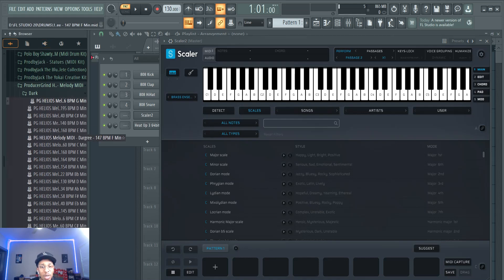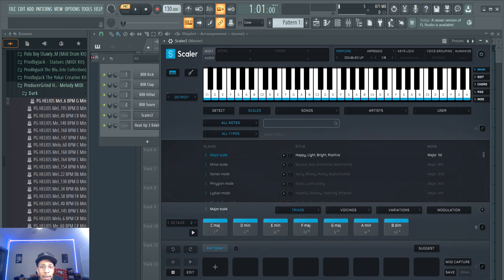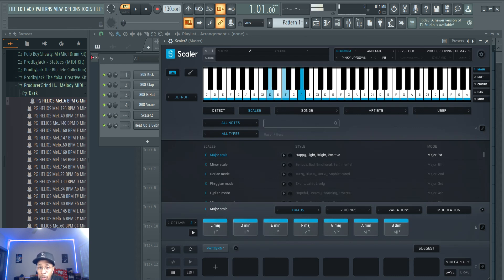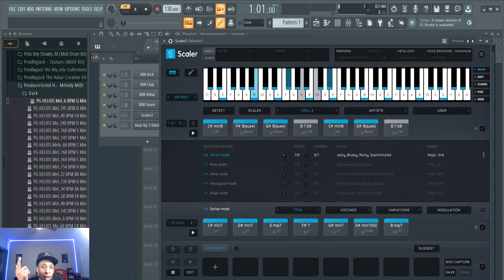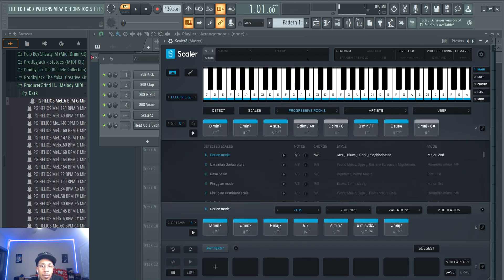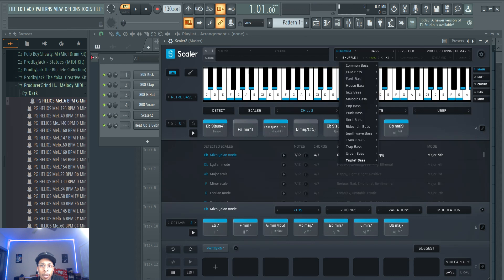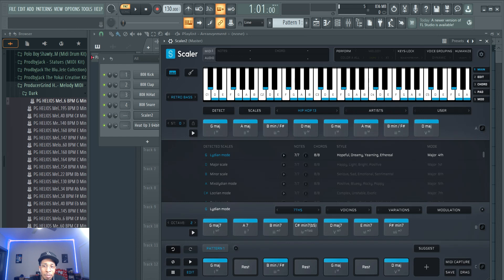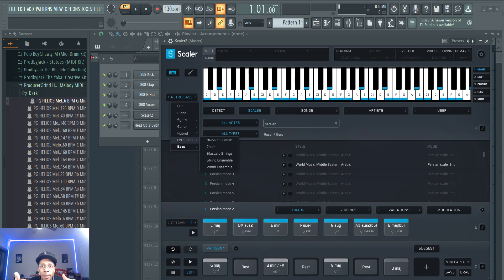Scaler 2.9 Back Better Than Ever | New upgrades for Scaler 2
In this video, I review the newly added properties of Scaler 2.9, the midi vst plugin from Plugin Boutique that has changed the game once again.  You can create chill hiphop and celtic chords using this plugin. This is an excellent option to use and the best plugin vst in my opinion.  Watch the video to see actual functionalities of the Scaler 2.9 update